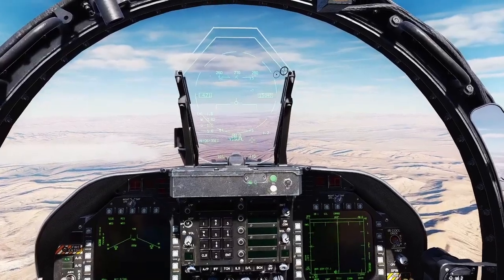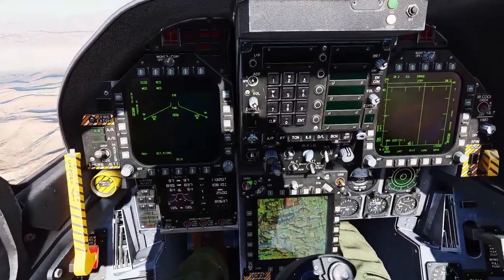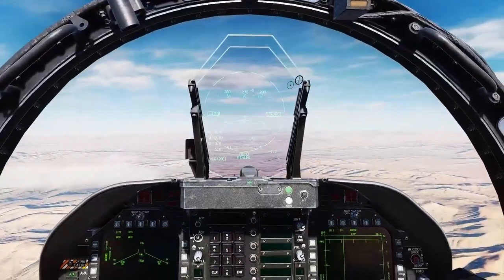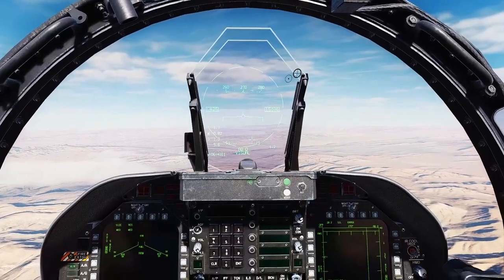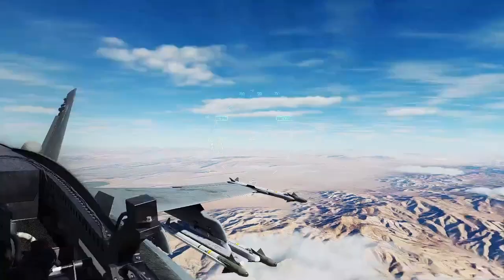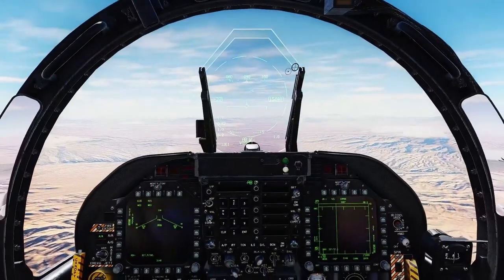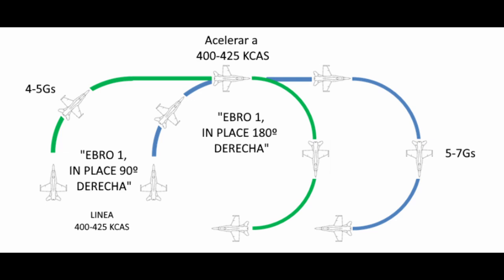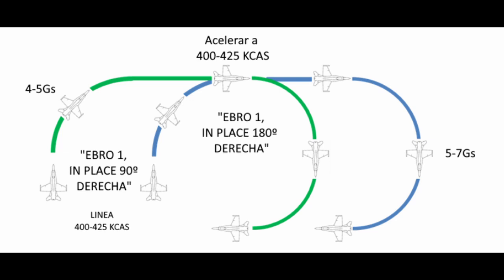LF CR AA - G-Awareness Turns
Vídeo de instrucción del Syllabus de entrenamiento Aire Aire del Escuadrón La Fundación.